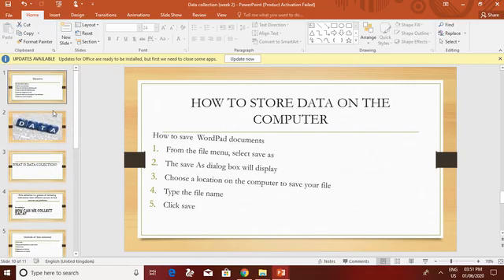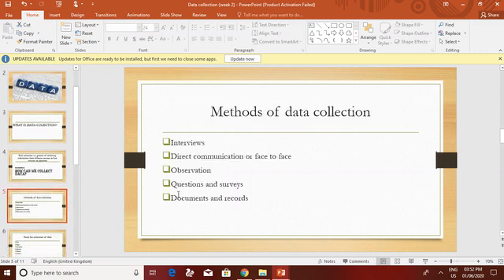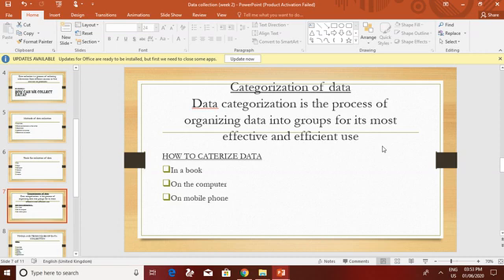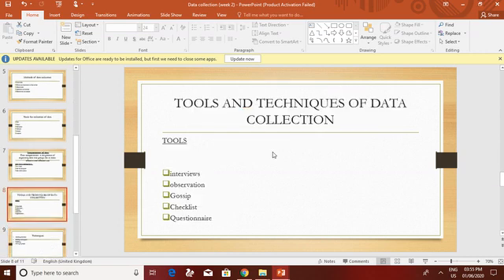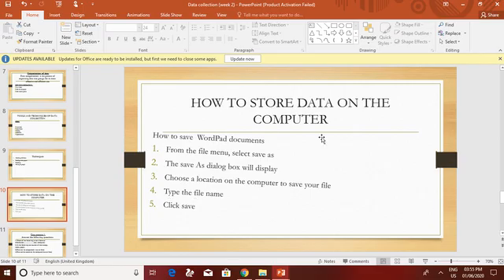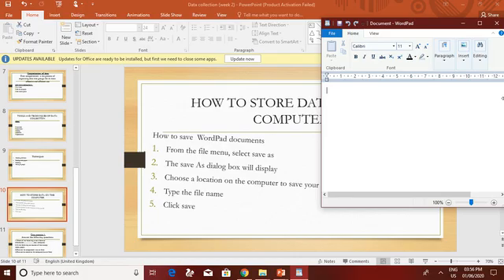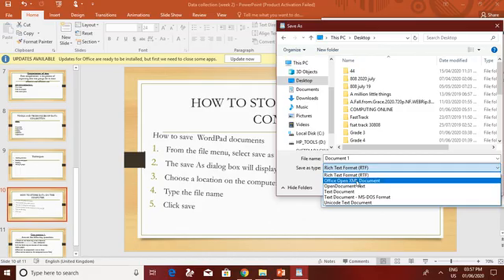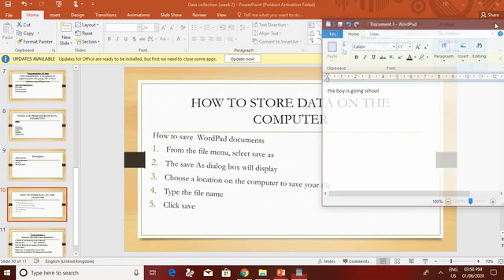June 8, 2020